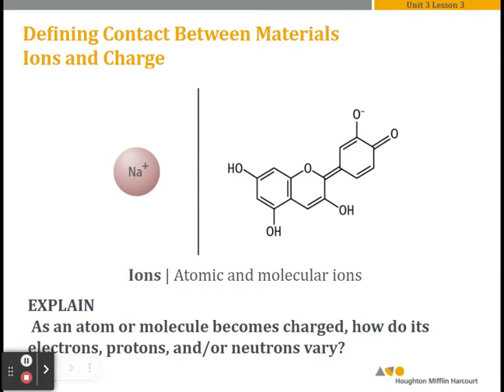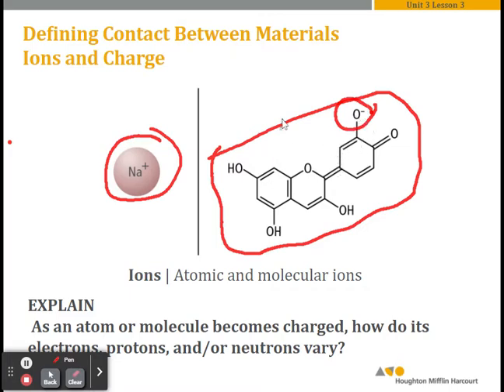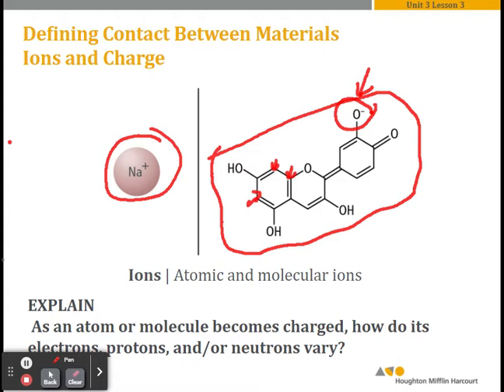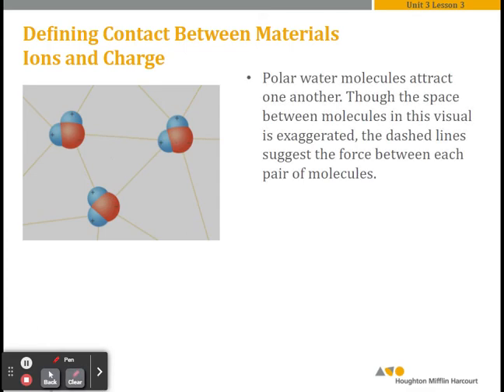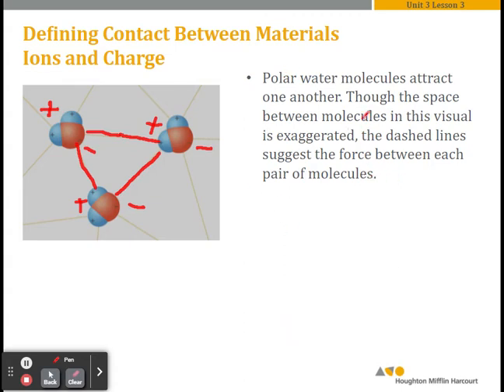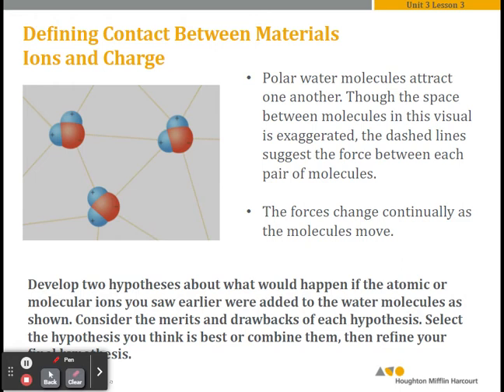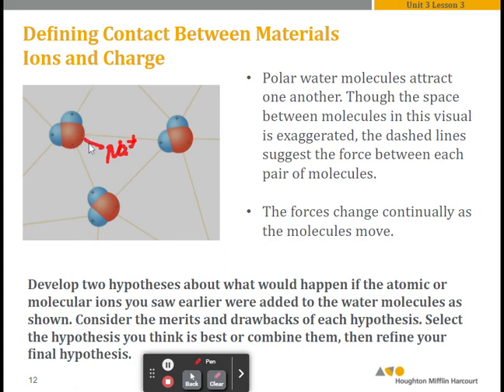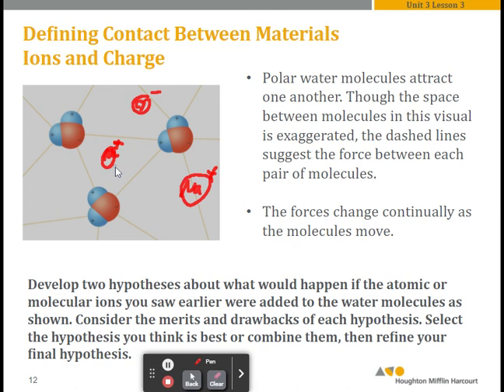Physics Lecture 3.3.1F - Defining Contact Between Materials - Ions and Charge